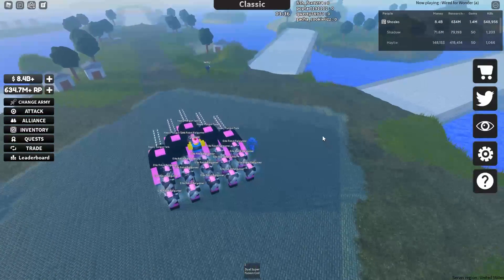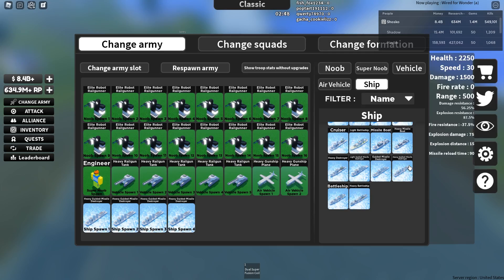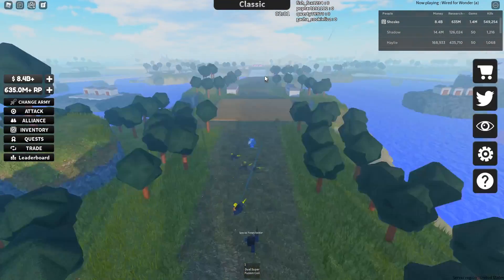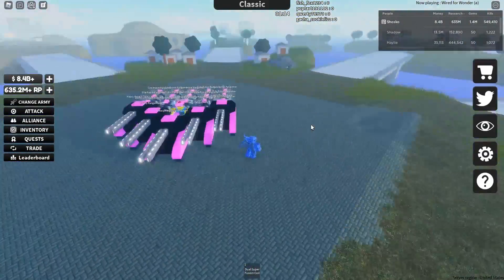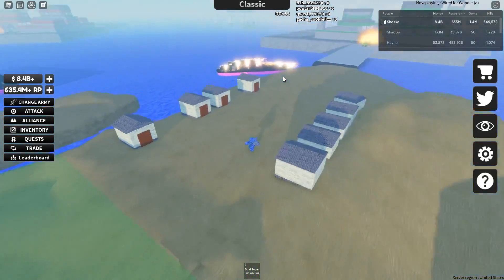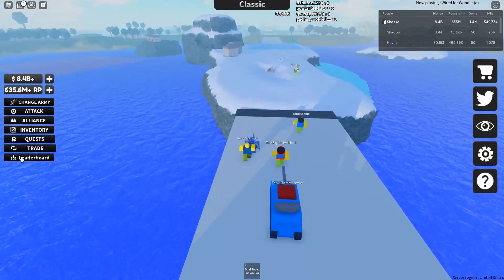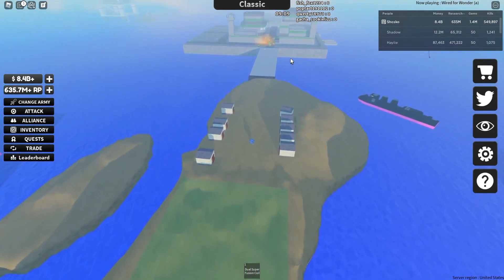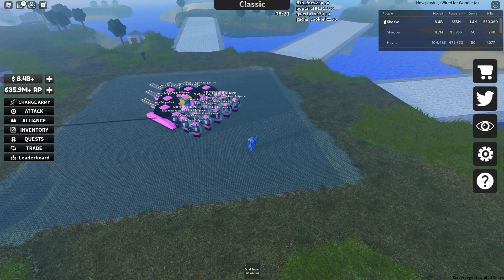BEST Army For KILLS! Get Onto Leaderboard Easy! Noob Army Tycoon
This is by far the best army set up to use if your going for purely mass kills! This set up will allow you to get tons and tons of kills, I got 70k kills in around 8 hours with this set up! Using this will let you get onto the leaderboard without much of an issue!